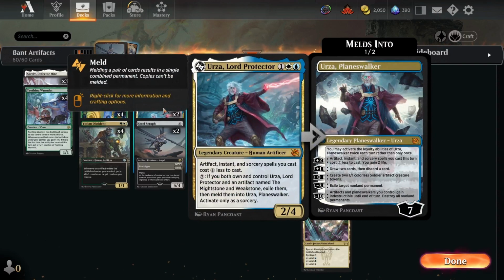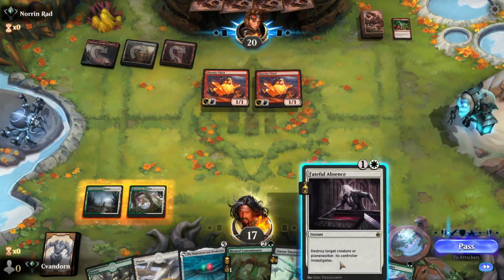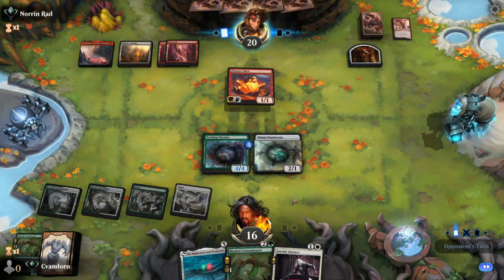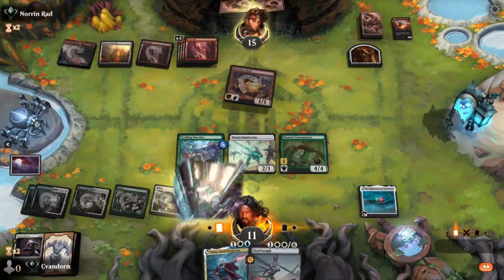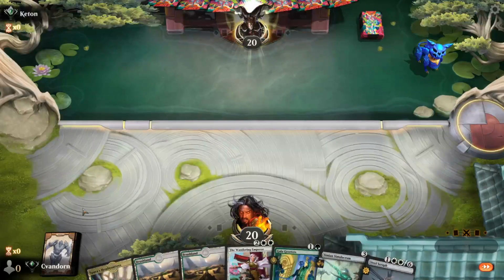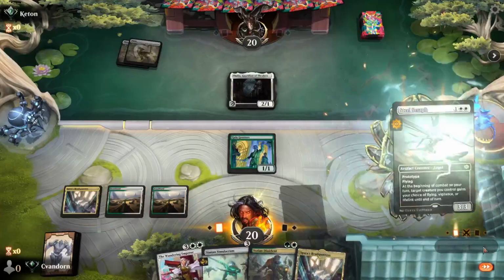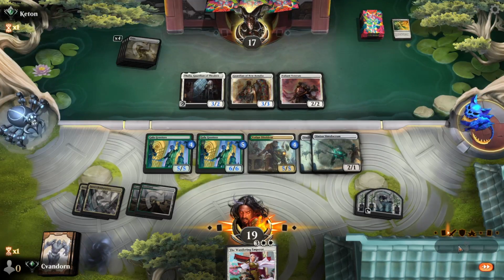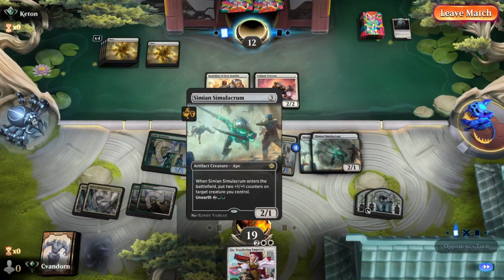MTG Arena One Standard Deck Tech - Bant Artifacts 001